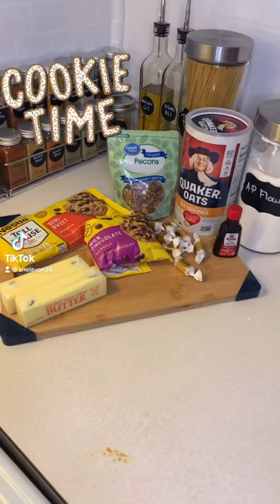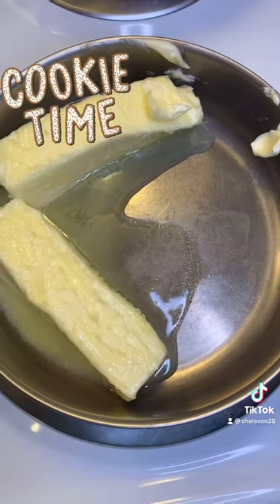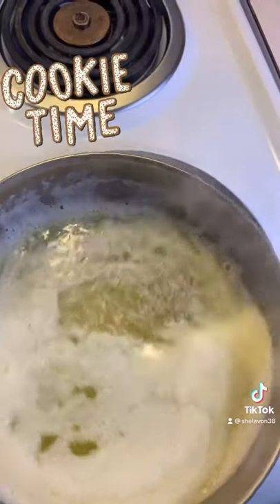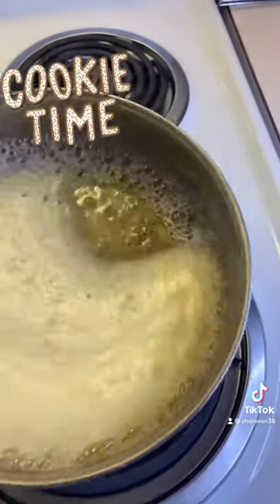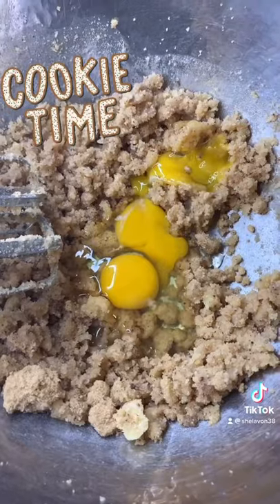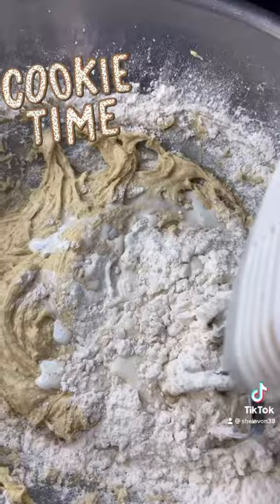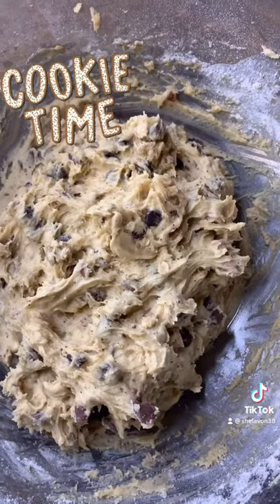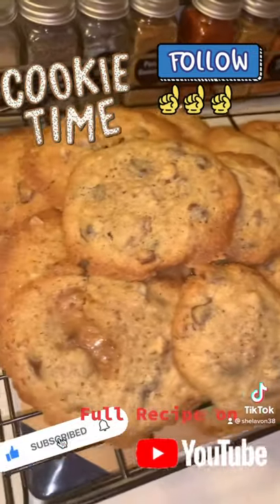Brown Butter Turtle Pecan Cookies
VK’s Browned Butter Turtle Pecan Cookies

Ingredients
* 1 cup unsalted butter, at room temperature
* 1 cup light brown sugar, packed
* 1/2 cup granulated sugar
* 2 large eggs plus one egg yolk, at room temperature
* 1 Tablespoon pure vanilla extract
* 2 Tablespoons milk (full-fat works best)
* 1 and 1/2 cups all-purpose flour
* 3/4 teaspoon baking soda
* 1 and 1/2 teaspoons ground cinnamon
* 1/2 teaspoon salt
* 3/4 cup old-fashioned whole rolled oats
* 1 cup milk chocolate chips
* 1/2 cup (64g) pecans, roughly chopped
* 1 cup semi-sweet chocolate chips
* 3/4 cup of caramel pieces

Instructions
1. Preheat oven to 350 (F).
2. Line baking sheets with parchment paper; set aside.
3. In a small saucepan, over medium heat, melt the butter. Continue to cook the butter. swirling the pan occasionally. Keep a close eye here. The top of the butter should become foamy. And you should hear tiny popping noises. The butter will develop into a rich amber color, with tiny brown bits at the bottom. And it will have a slightly nutty aroma.
4. Once the butter reaches this stage, remove from heat immediately and pour into a large mixing bowl.
5. In the bowl of a stand mixer fitted with the paddle attachment, or in a large bowl using a handheld electric mixer, combine the browned butter and both sugars until light and fluffy, about 3 minutes. Beat in the eggs and yolk, one at a time, scraping down the sides as needed. Beat in the vanilla and milk and beat until combined.
6. In a medium bowl, stir together the flour, baking soda, cinnamon, and salt. With the mixer on low speed, gradually beat the flour mixture into the butter/sugar mixture, mixing until just incorporated.Add in the the oats, caramel, pecans, and chocolate chips into the cookie dough, folding just until incorporated.
7. Scoop 2-inch balls of cookie dough onto the prepared baking sheets, leaving about 1 and 1/2 inches between so they have room to spread.
8. Bake, one sheet at a time, in preheated oven for 10 to 12 minutes, or until cookies are golden and set at the edges and still slightly soft in the center. Repeat with all cookie dough.
9. Cool cookies on baking sheet for 10 minutes before transferring them to a wire rack to cool completely.